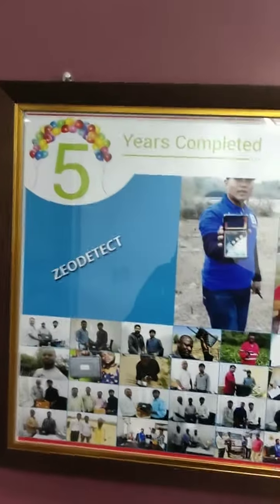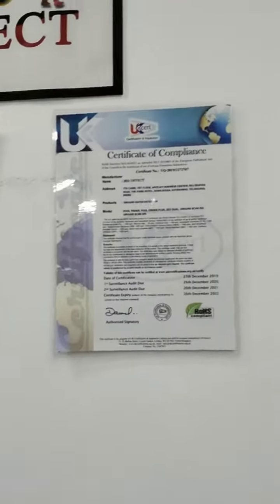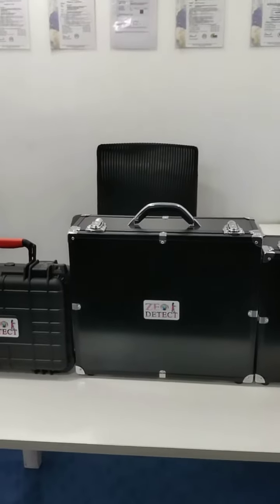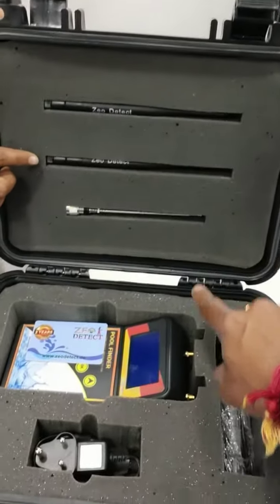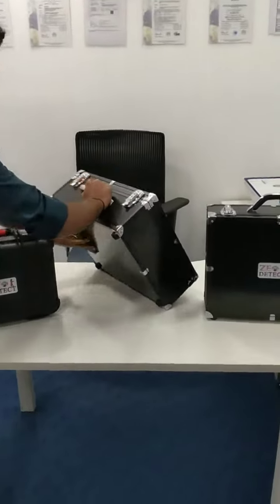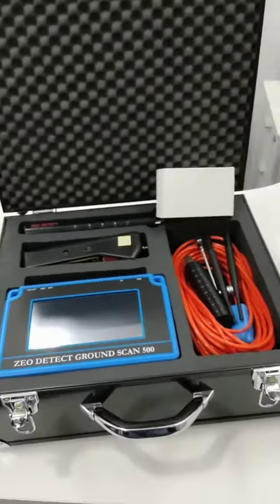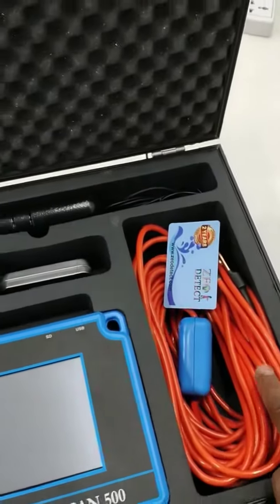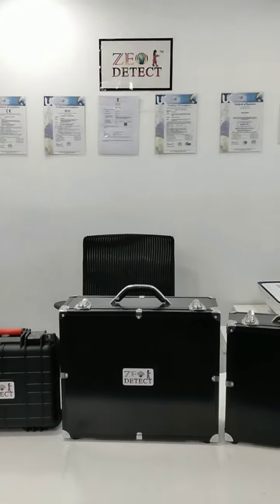UNBOXING of 3D Water Detectors/ Poolfinder long range locator/ Zeo Detect 2system Combination pack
Borewell point identification is a skill developed by various ancient techniques including dowsing and science , today's invention on ADVANCED Zeo Detect Ground Scan 500 and Poolfinder Water Detector are designed to meet the Markets demand in water Detector Industry , Water diviners and Geologists .
Machine selection is difficult without proper training and guidance .
So Sudhakar Reddy a member of World Geologists Forum  researched for 5years and invented worlds  Best Scientific Digital Water Detectors which includes Best Poolfinder long Range Locator and Zeodetect Ground Scan 500 3D Water Detector.
 Which is tested in 21 countries across the Globe.

Due this latest and Advanced Features,  Zeodetect Products became World's Top selling water Detectors in 2019.